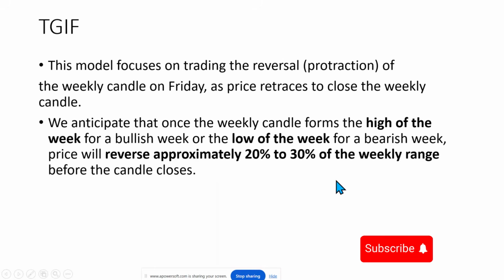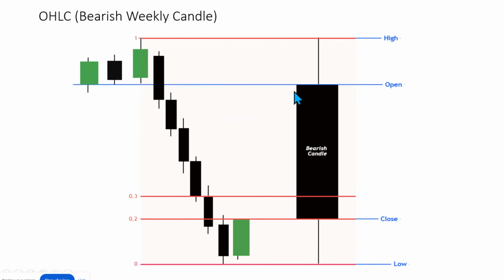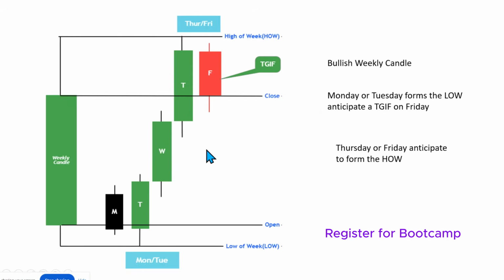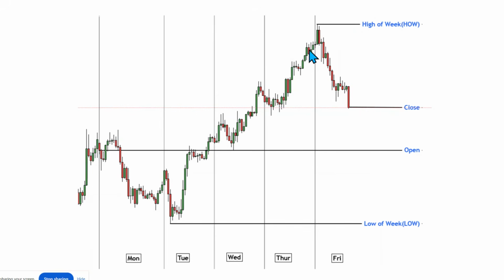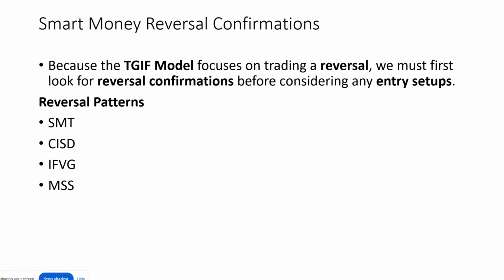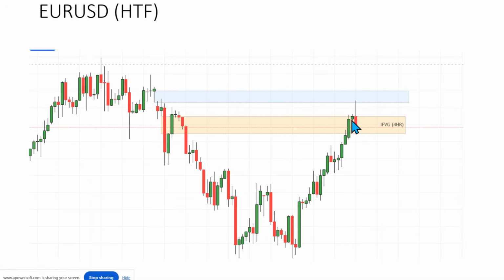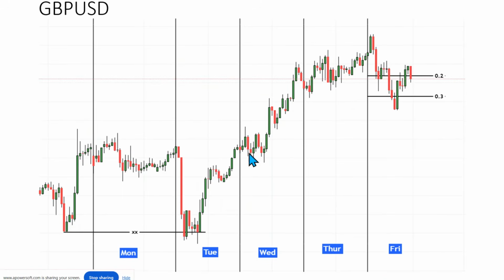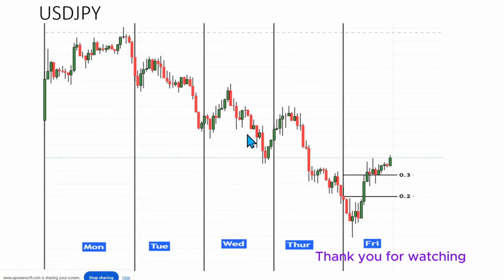ICT TGIF Setup | Friday Trading Model | 3-Steps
Understand the ICT TGIF Setup. A Friday Trading Model